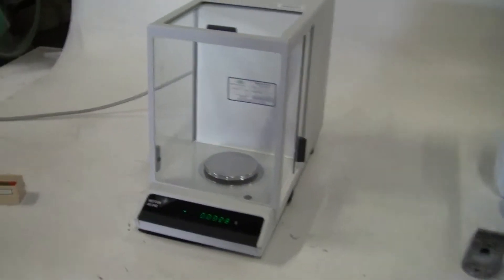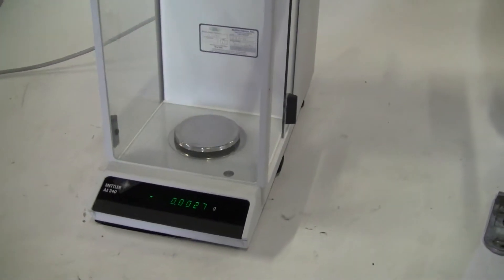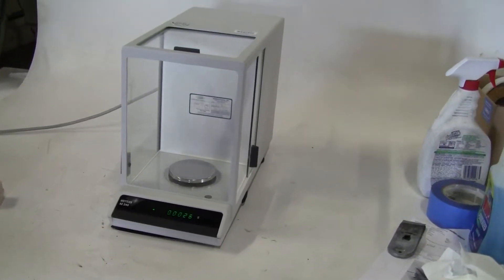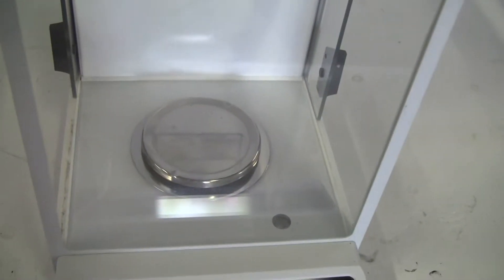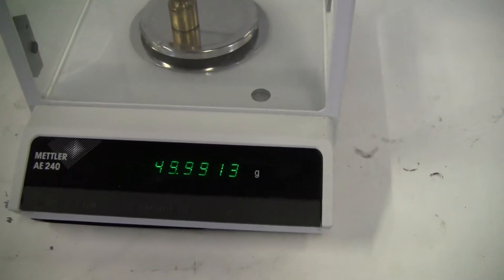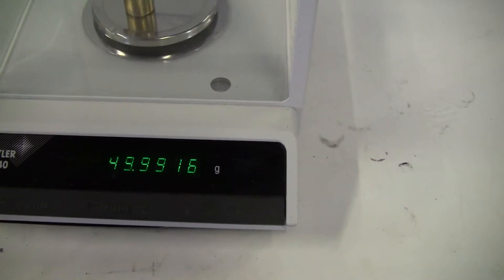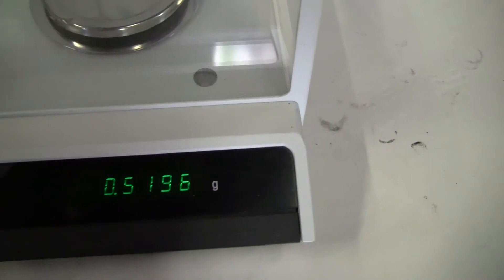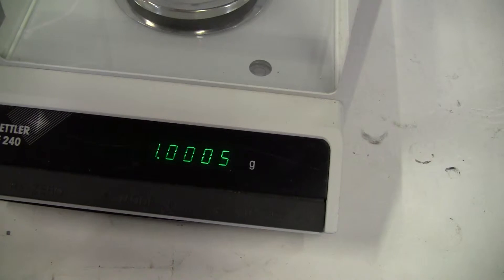Mettler AE240-S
For sale from " " - The Mettler Model AE240-S is a digital analytical balance with a dual range which makes it great for complex applications and semi micro weighing: SemiMicro 40 gm x 0.01mg and Analytical range: 200 gm x 0.1 mg. The weighing pan in inches is 3 1/8 and the headroom above the weighing pan is 8 1/2 inches. The balance housing in inches is 8 1/8 W x 16 1/8 D x 11 1/2 H.
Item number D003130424